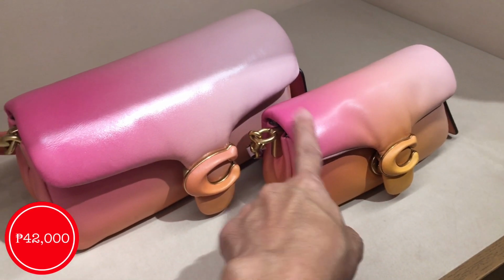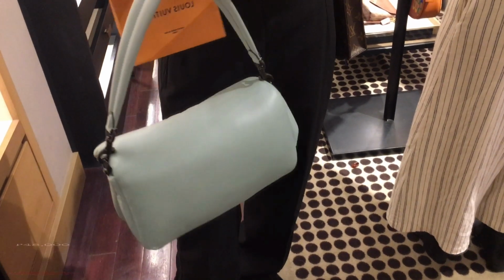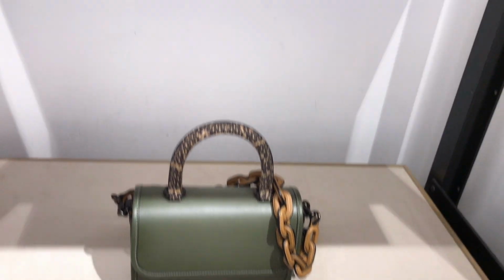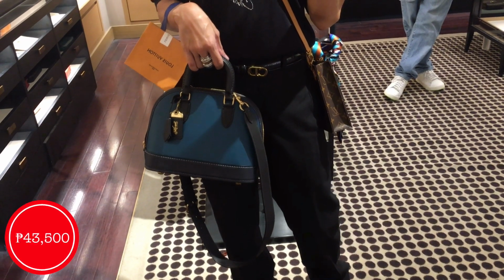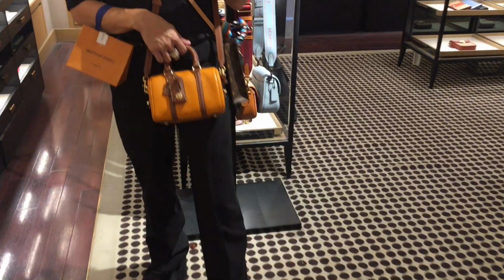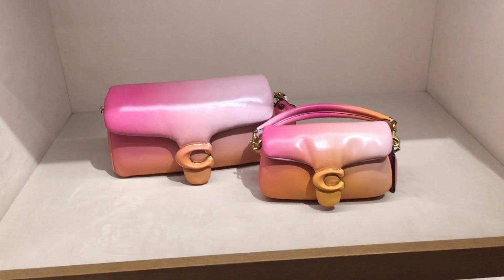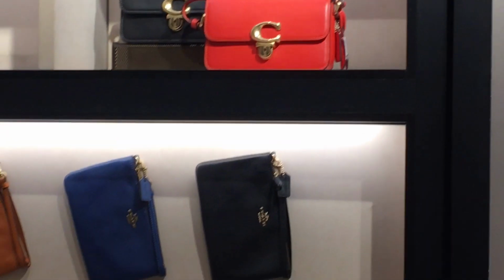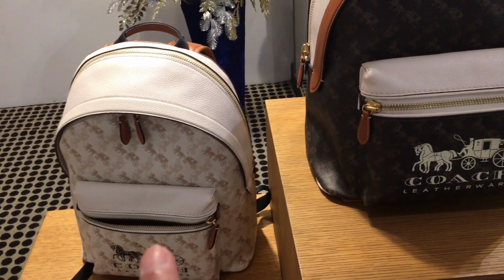Shopping at COACH | Most Affordable + TRENDING Bags: Coach Pillow Tabby + Pillow Madison + Studio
For today's shopping episode I am very excited to share Most Affordable + TRENDING Bags: Coach Pillow Tabby + Pillow Madison + Studio. Hope you enjoy today's episode.

1.) Coach Soft Tabby Sale: Php29,750.00

4.) Coach Mini Cashin Tote Php18,550.00 (Petit Sac Plat Version)

9.) Coach Tabby Shoulder Bag 26 (Sunset Ombre) Php48,500.00

10.) Coach Tabby Shoulder Bag 18 Php42,500.00 (Sunset Ombre)

11.) Coach Tabby Shoulder Bag 18 (Mermaid Ombre) Php42,500.00